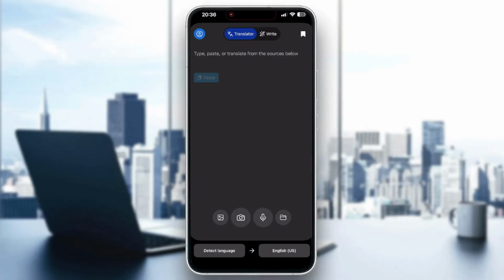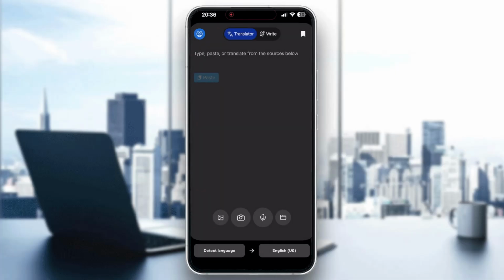How To Fix “Document Translation Failed” In DeepL! Tutorial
Today we talk about fix document translation failed in deepl,deepl glitch,deepl,document translation failed in deepl